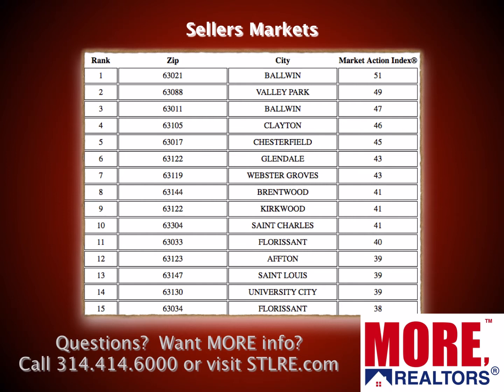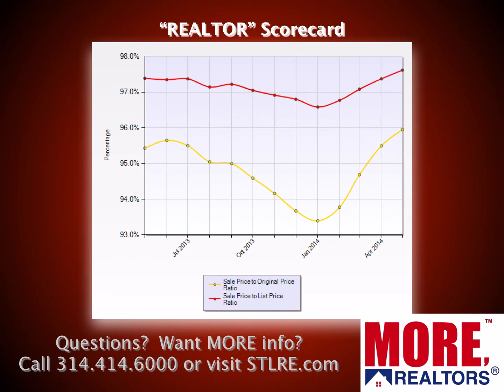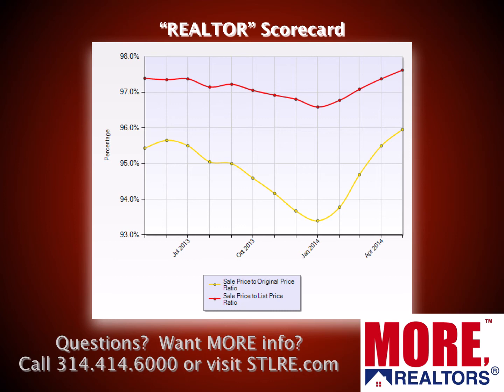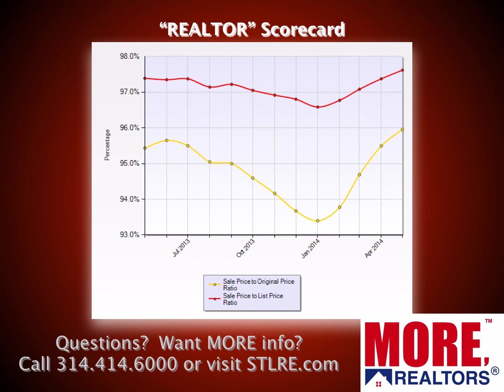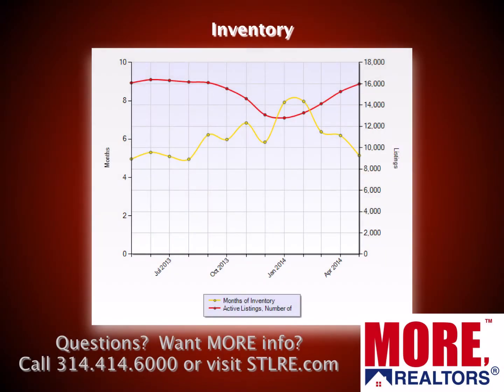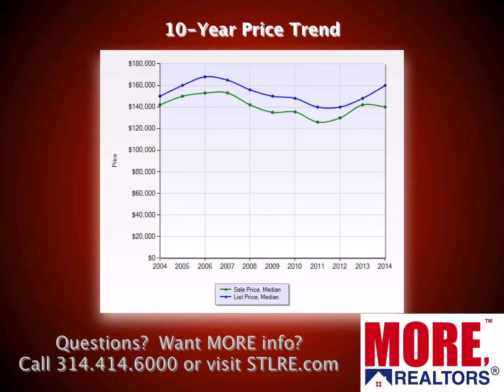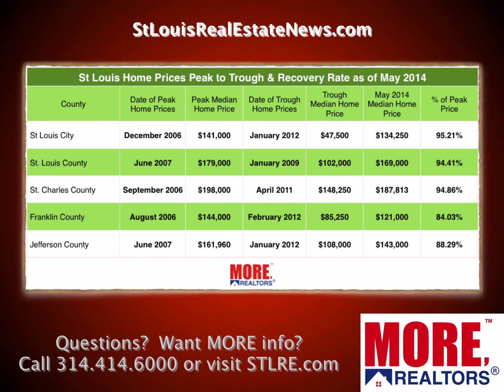St Louis Real Estate Market Home Prices & Sales Update - June 2014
St Louis REALTOR, MORE REALTORS, reviews St Louis home prices, St Louis home sales and more information on the St. Louis Real Estate market in this data-filled 5 minute video.